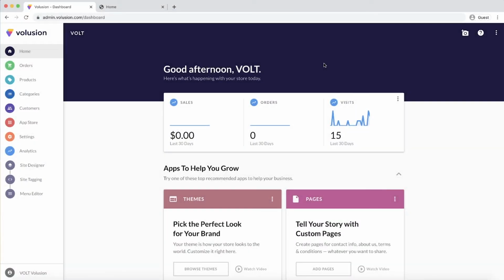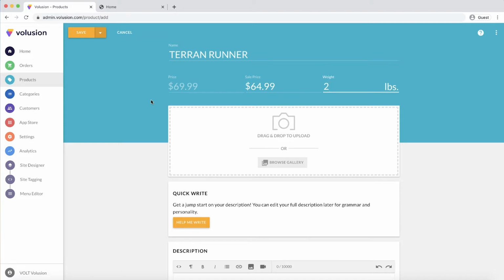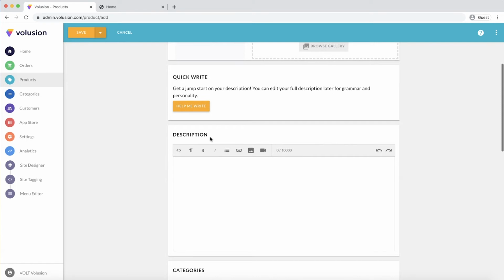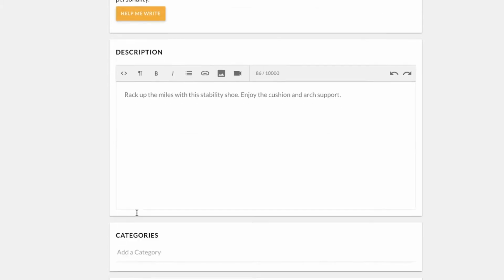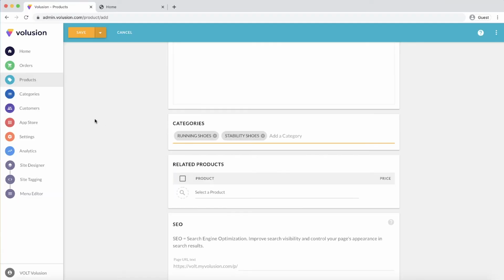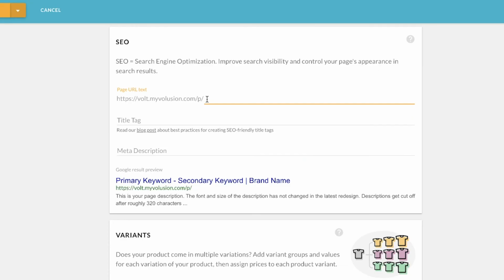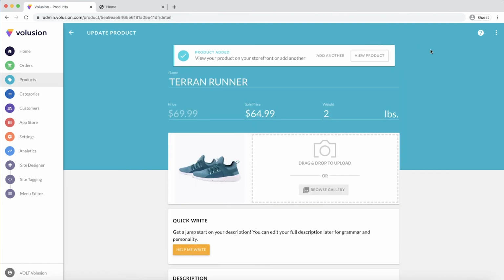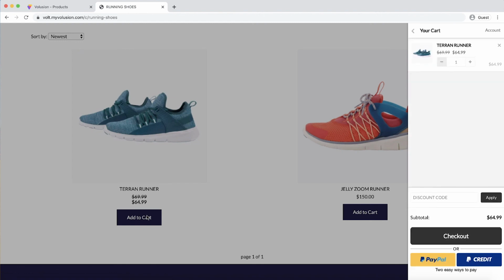VOLT Demo | Add a New Product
Learn all about how to effectively use VOLT, Volusion’s new ecommerce platform built for speed, SEO, and mobile-friendliness.

This video will walk you through how to add a new product to your Volusion ecommerce site.